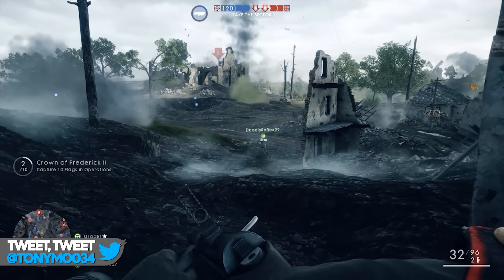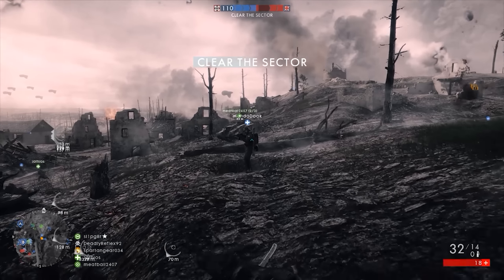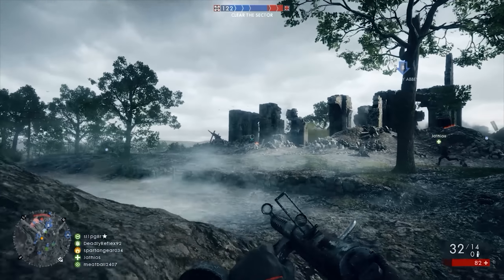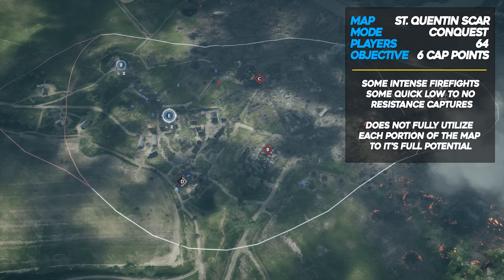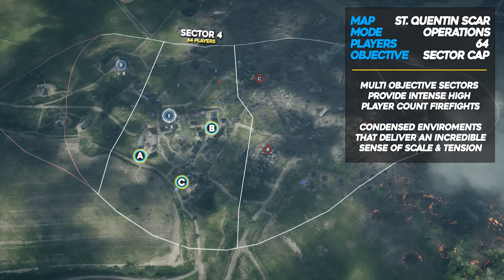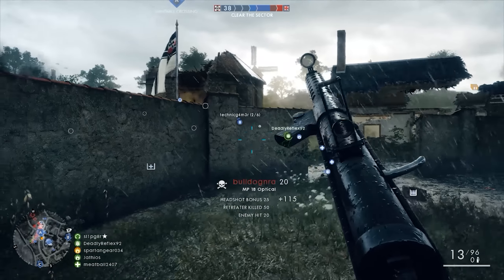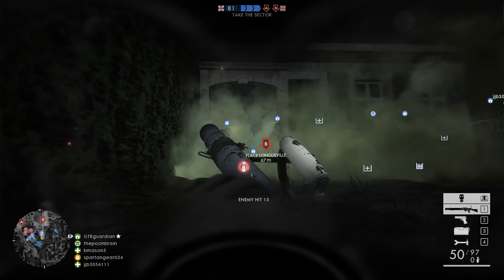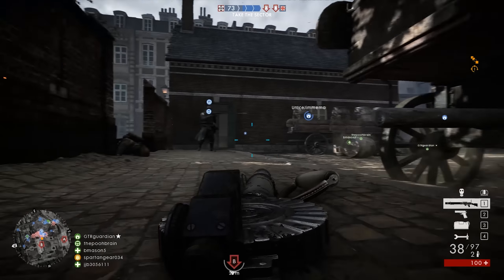Battlefield 1 | Operations Review • BATTLEFIELD'S BEST MODE!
Operations is the single best thing that has happened to Battlefield...ever. Here's why!